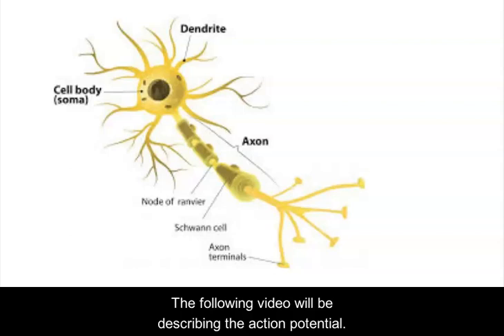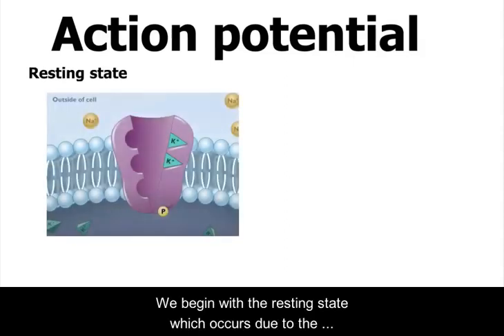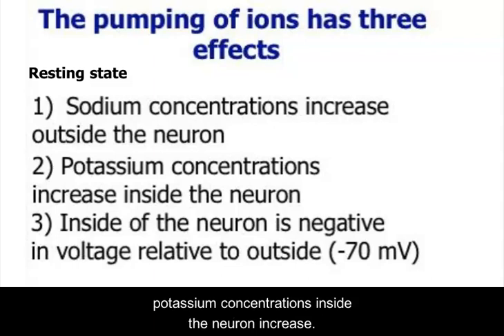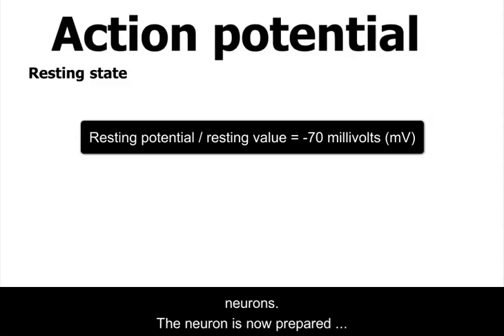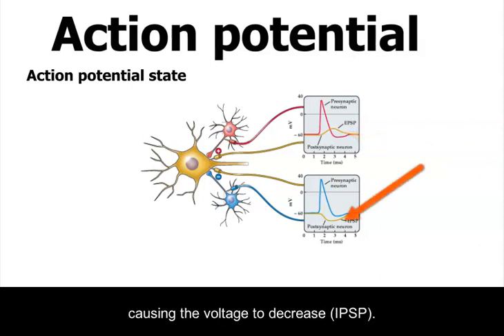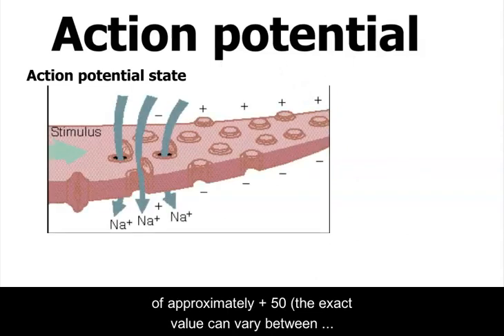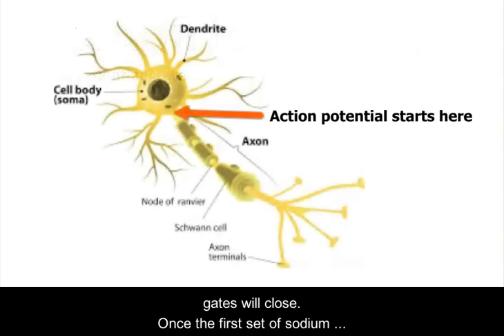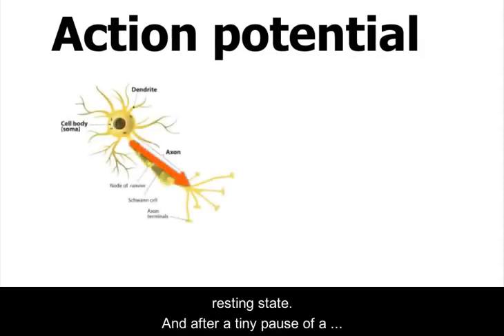Action potential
This video describes the electrical and chemical changes occurring during the action potential - the most important even for transmitting information in the nervous system.